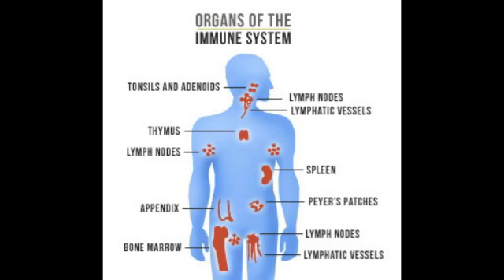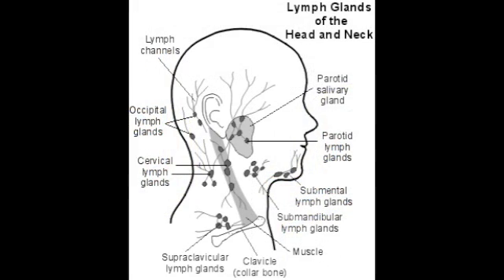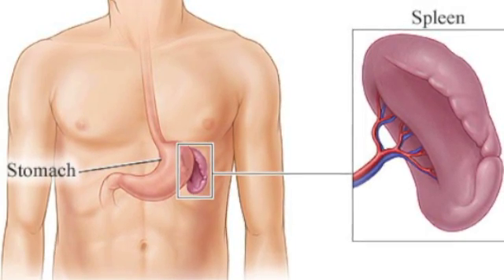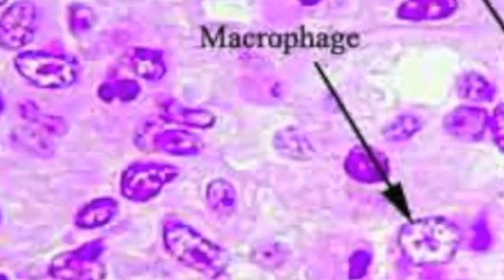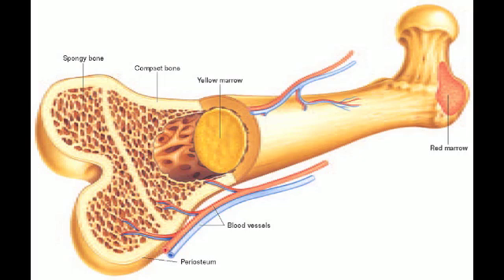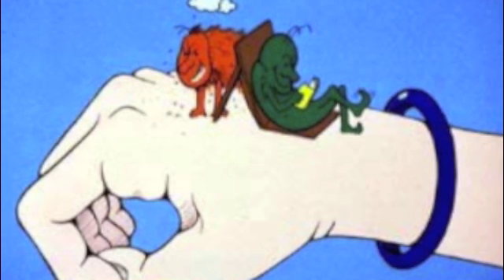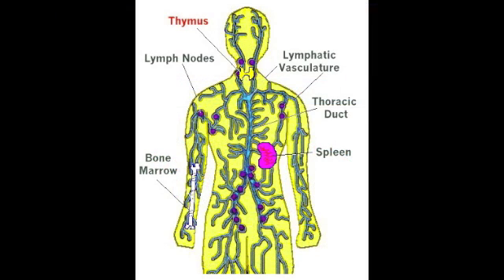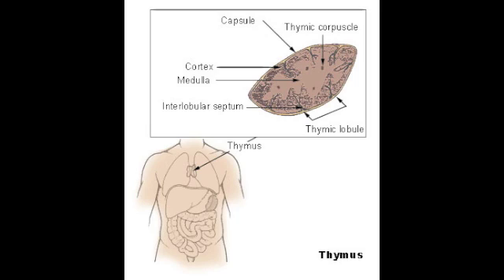Organs of the Immune System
Kerianne Girard
Katie O'Donoghue
Travis Price